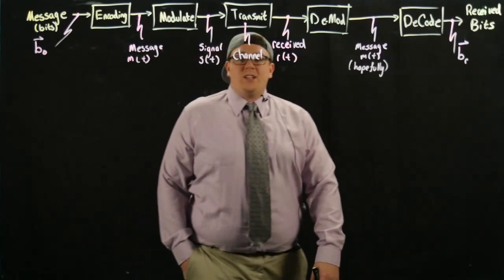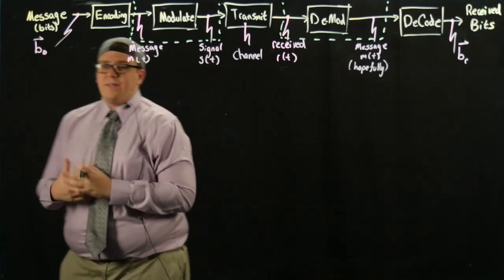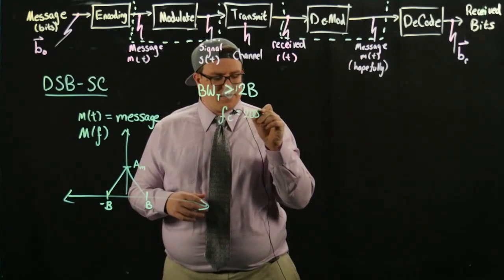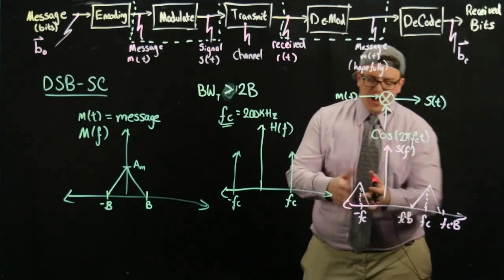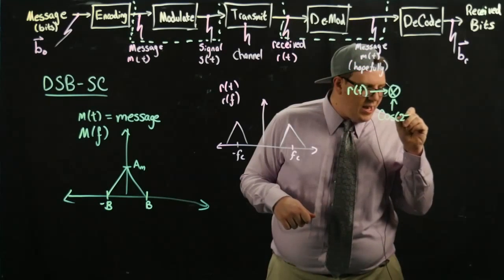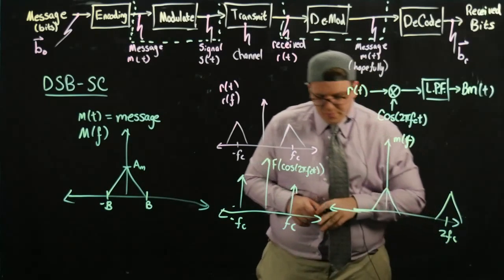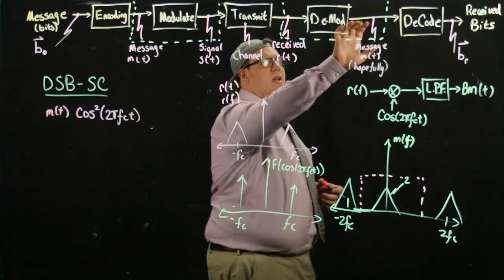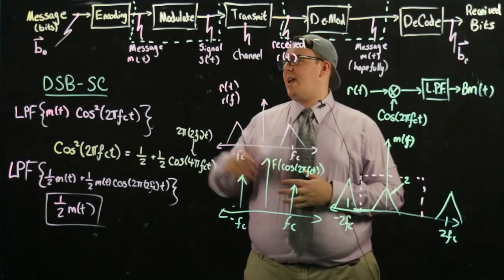Digital Communications - DSB-SC Communication - Part 2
Andrew Finelli presents the Second of a three part series on digital communication and its implementation in MatLab. This second video explains how DSBSC works in demodulation and modulation .